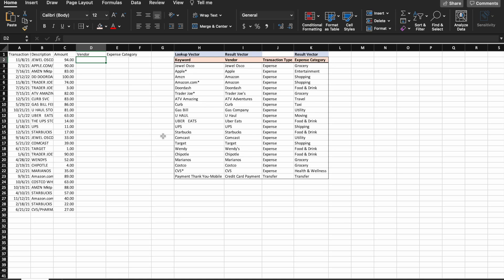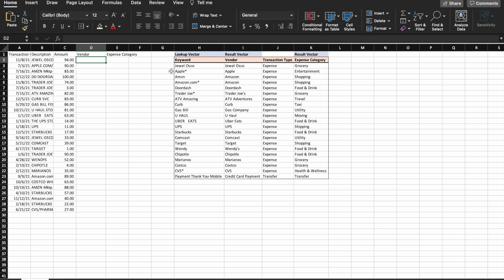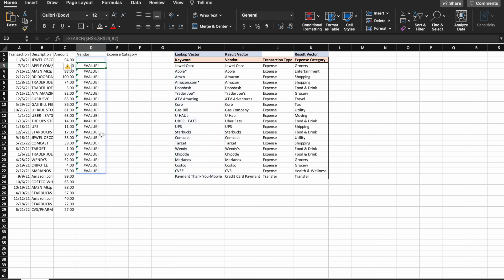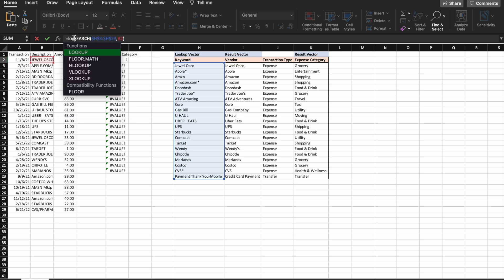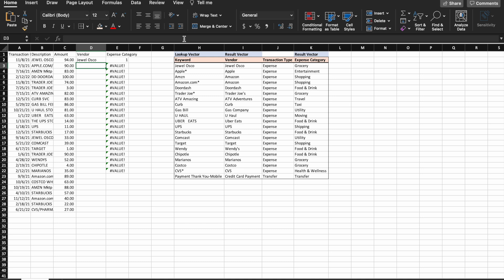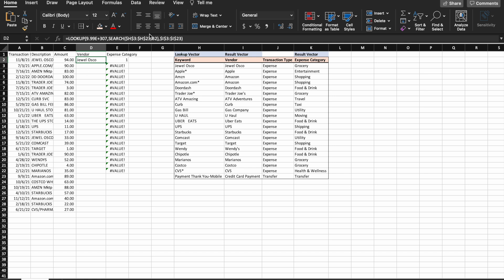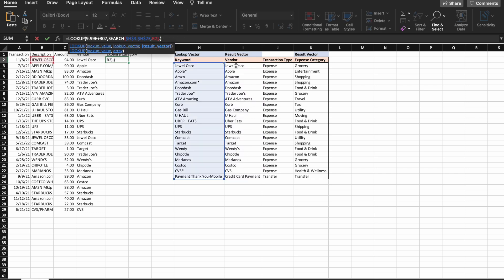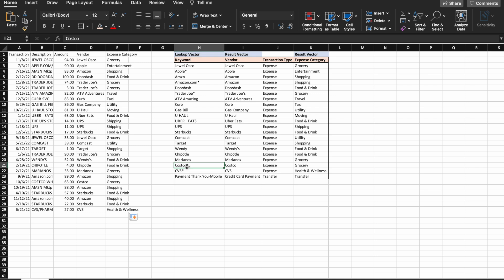Categorize data in Excel | Easily categorize bank transactions using Excel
In this video, I show how to categorize data in Excel based on a list of keywords and how to categorize expenses in Excel.

I have a list of keywords commonly used in bank descriptions.  If the bank description contains a certain keyword, I want to categorize the vendor and expense categories.

The functions featured in this video tutorial are SEARCH and LOOKUP.